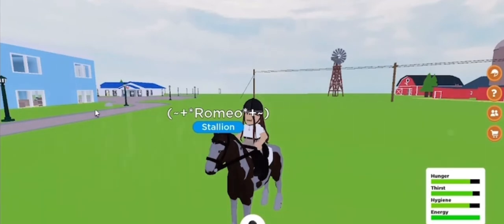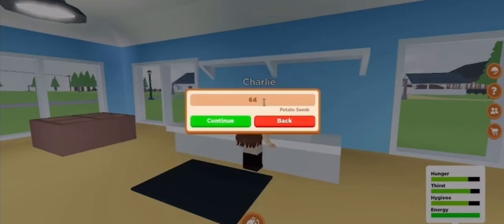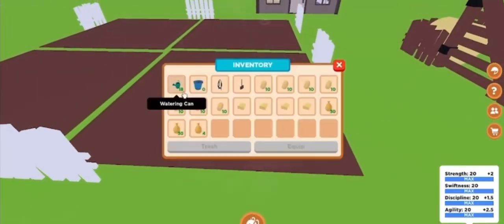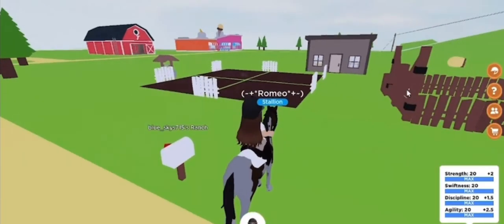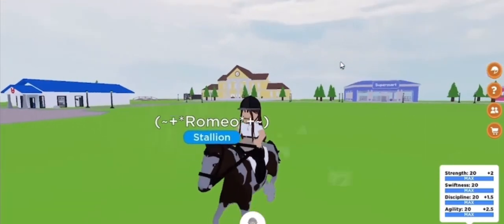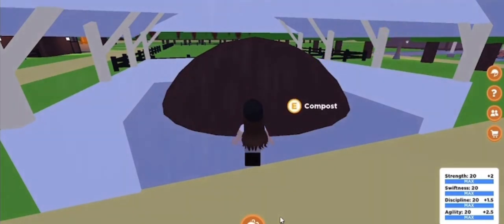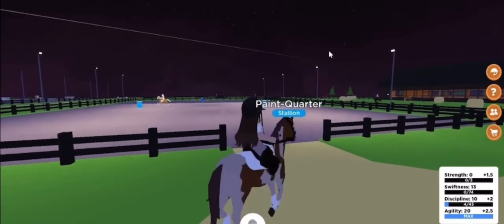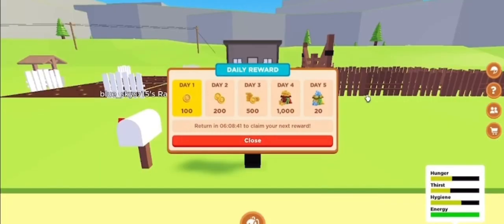How I make money in horse valley!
❀𝙃𝙚𝙡𝙡𝙤 𝙚𝙫𝙚𝙧𝙮𝙤𝙣𝙚!❀
❀𝙄𝙣 𝙩𝙤𝙙𝙖𝙮𝙨 𝙫𝙞𝙙𝙚𝙤 𝙄 𝙬𝙞𝙡𝙡 𝙗𝙚 𝙨𝙝𝙤𝙬𝙞𝙣𝙜 𝙮𝙤𝙪 𝙝𝙤𝙬 𝙩𝙤 𝙢𝙖𝙠𝙚 𝙢𝙤𝙣𝙚𝙮 𝙞𝙣 𝙝𝙤𝙧𝙨𝙚 𝙫𝙖𝙡𝙡𝙚𝙮!❀
❀𝙏𝙝𝙖𝙩𝙨 𝙞𝙩! 𝙃𝙖𝙫𝙚 𝙖 𝙜𝙧𝙚𝙖𝙩 𝙙𝙖𝙮/𝙣𝙞𝙜𝙝𝙩 :)❀